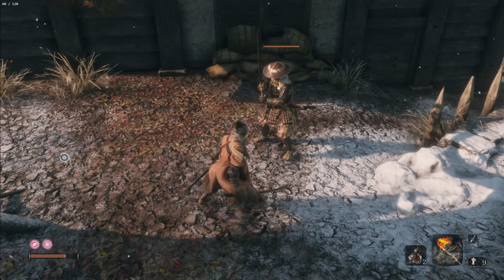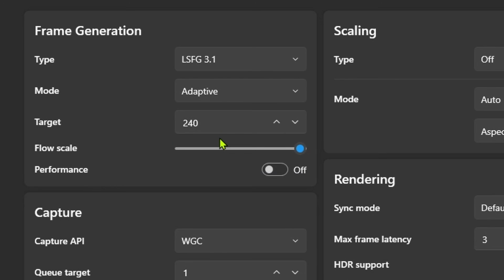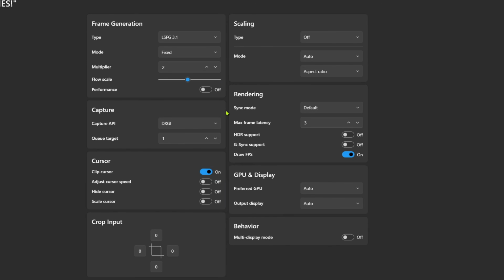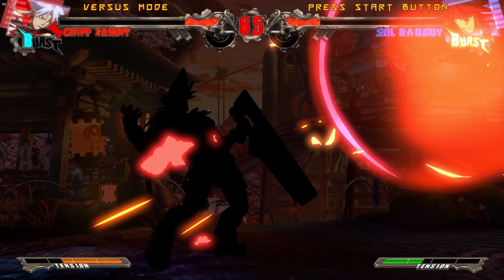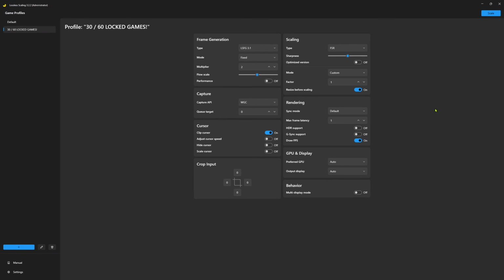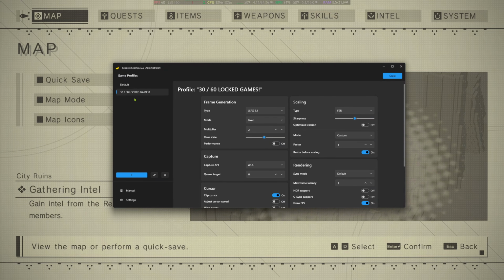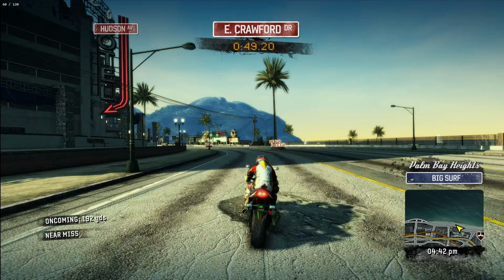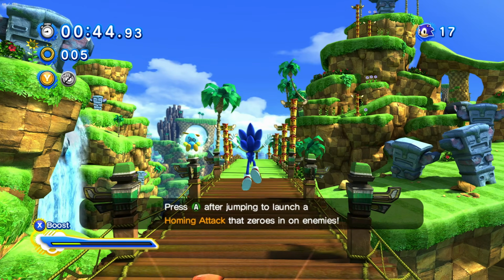How to play PC games that are locked at 30/60 FPS with Higher FPS using Lossless Scaling?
🪛 Want to unlock more FPS on hard-locked PC games?
In this video, I’ll show you how to use Lossless Scaling the RIGHT WAY to unlock smooth gameplay, higher FPS, and ultra-fluid motion — even in games that refuse to go beyond their locked limit!

🚀 Whether your game is locked by the engine, the cutscenes, or the in-game settings… this guide will help you scale ANY resolution perfectly, fix jitter, and enjoy a clean, stutter-free experience on every PC. Also you don't need to tweak any game file, Lossless Scaling makes it seamless for you to enjoy games at higher frame rates than normal.